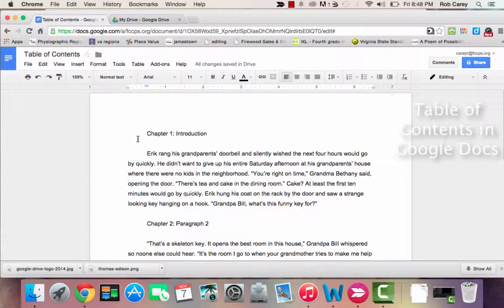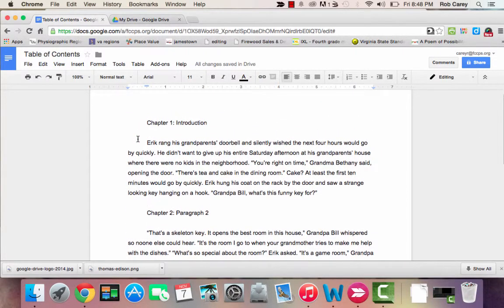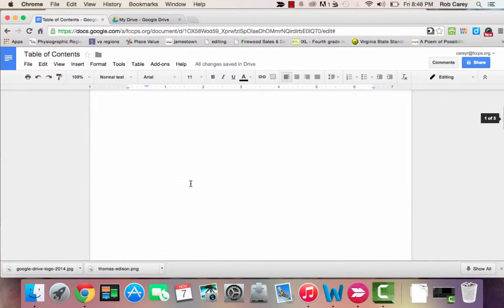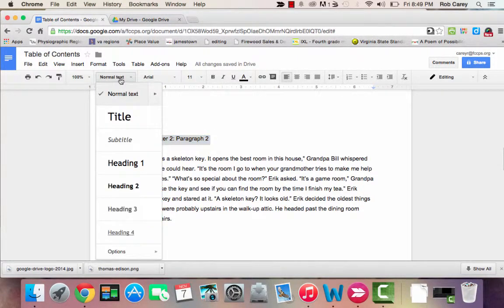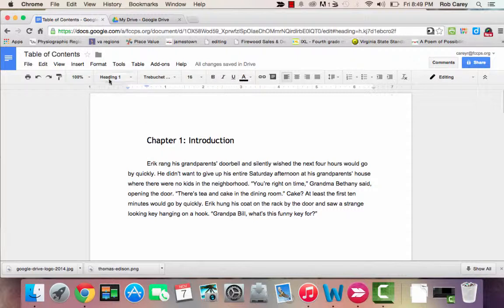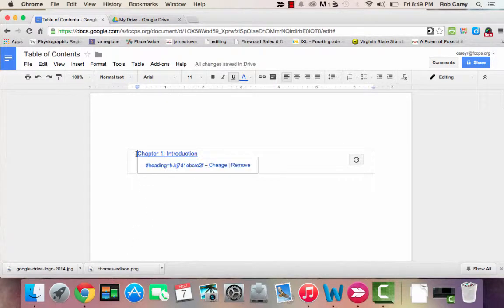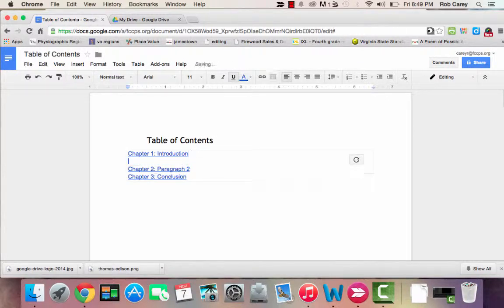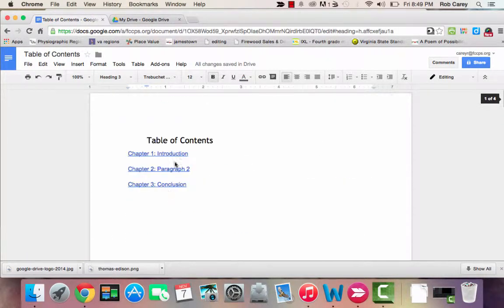Google Docs Table of Contents